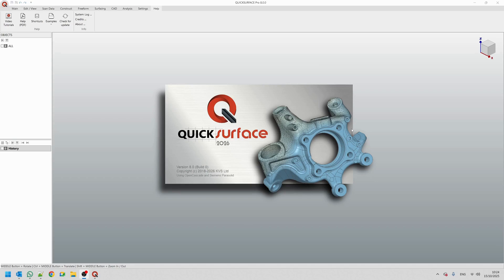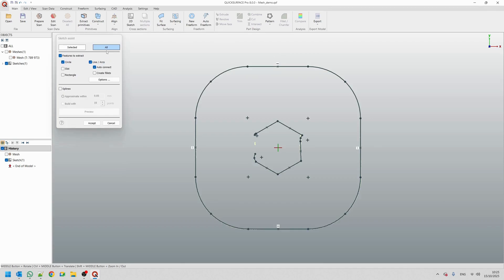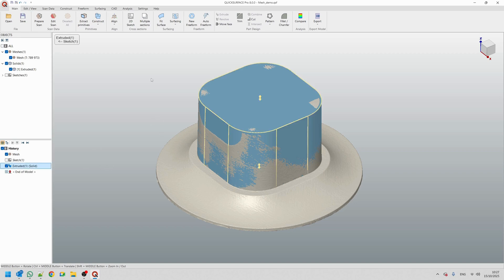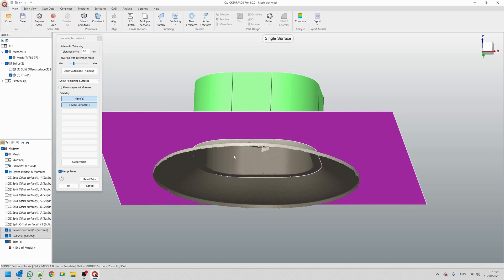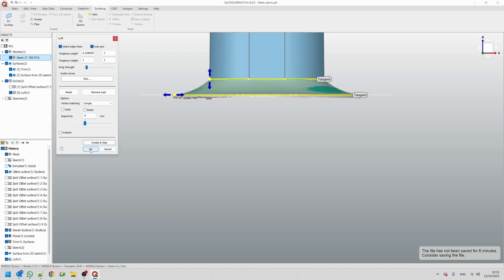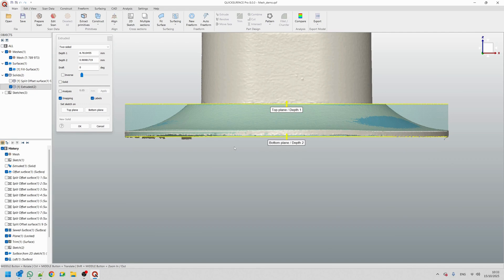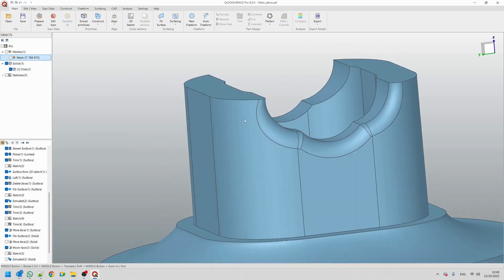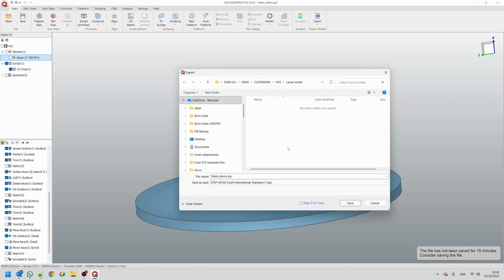What's new in QUICKSURFACE 2026 - Live presentation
Welcome to the official QUICKSURFACE YouTube Channel!

Whether you're new to reverse engineering or looking to refine your workflow, this video gives you a step-by-step look at how QUICKSURFACE makes the process fast, intuitive, and powerful.